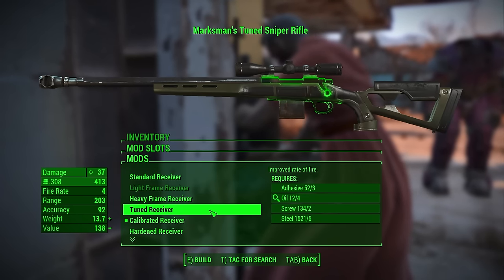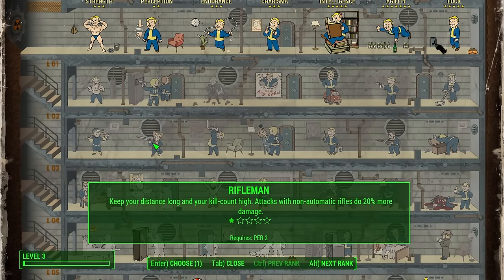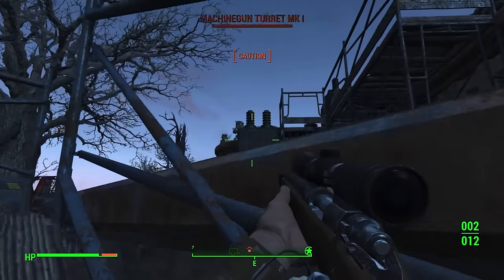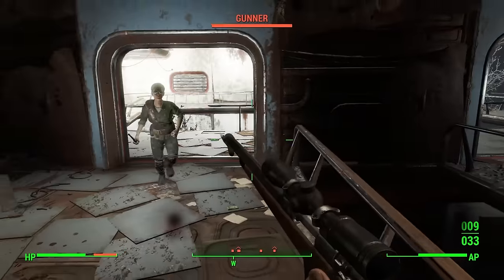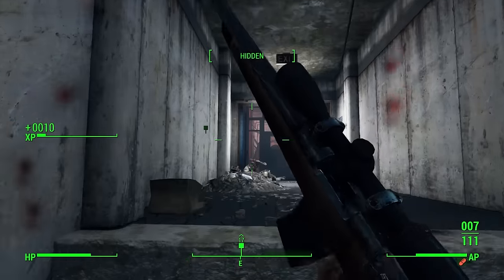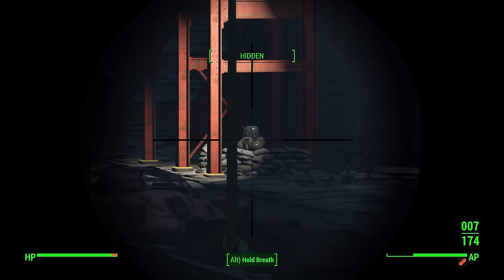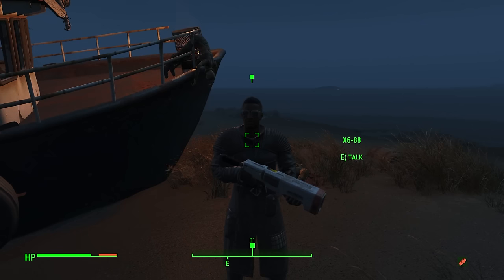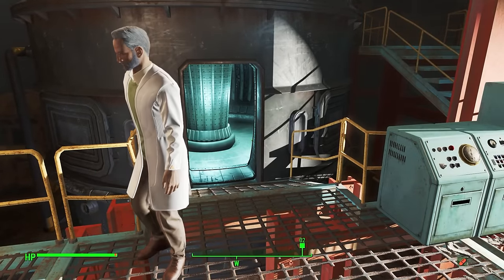Can You Beat Fallout 4 With Only Hunting Rifles?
Fallout 4 may have less guns than Fallout: New Vegas, but how nice is the weapon modification system? Can you beat the game only using the hunting rifle?